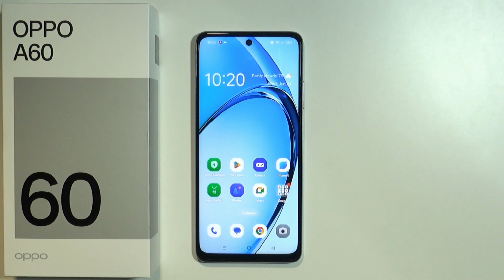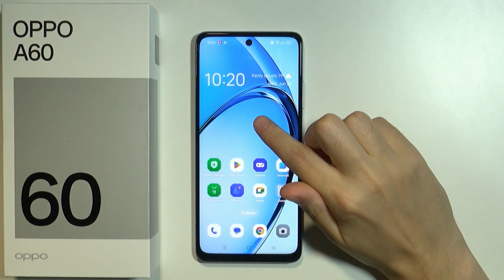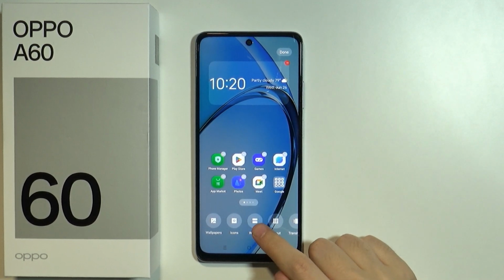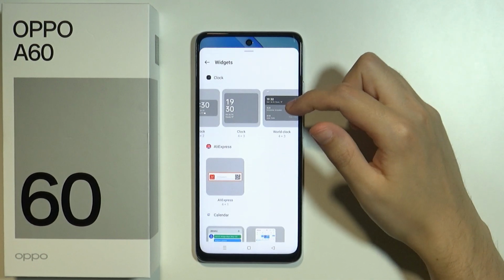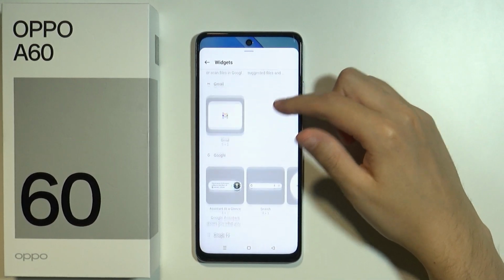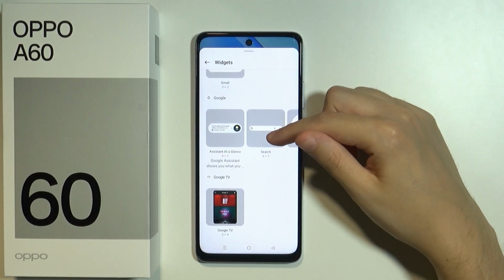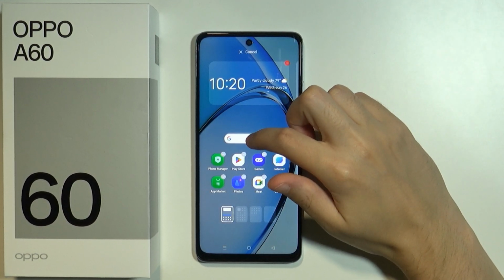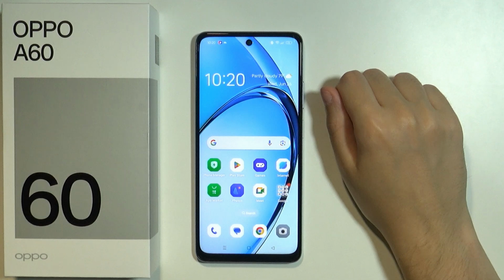How to Add & Remove Widgets on OPPO A60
Learn how to customize your OPPO A60's home screen by adding and removing widgets with this easy tutorial. This guide provides clear instructions on how to access widgets, add them to your home screen, and remove them when no longer needed. Watch now to personalize your OPPO A60 for a more efficient and personalized user experience.

OPPO A60 add widgets to home screen
how to remove widgets OPPO A60
OPPO A60 customize home screen widgets
add shortcuts OPPO A60
OPPO A60 manage widgets